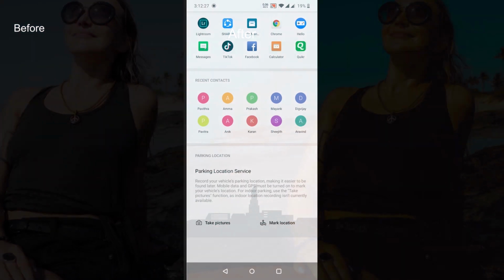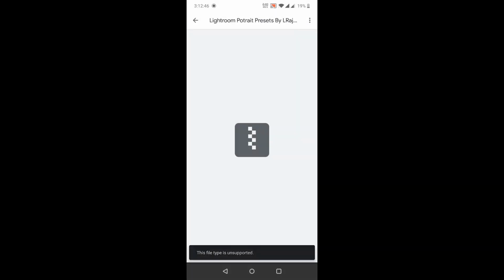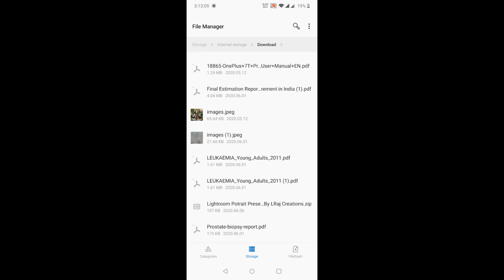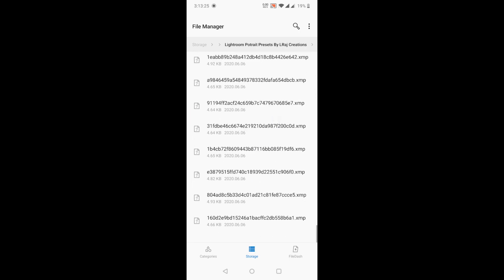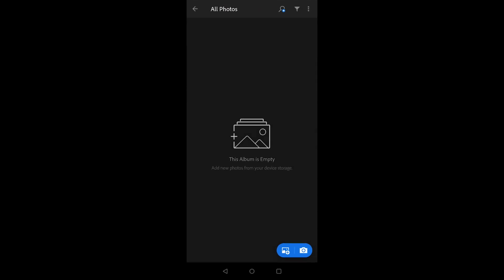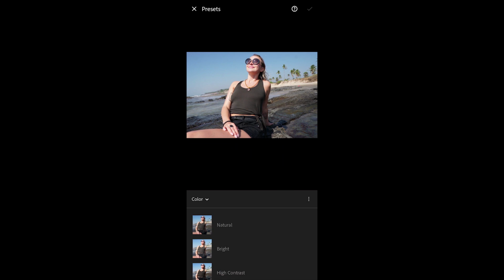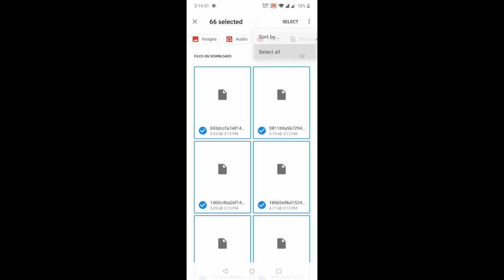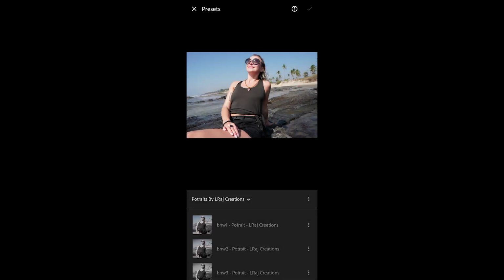How to Import .Xmp Presets in Lightroom Mobile App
This is a short tutorial video on how to use the .Xmp Presets in Lightroom Mobile App on both Android and iPhone.

To download these Presets, follow me and send a DM on Instagram.